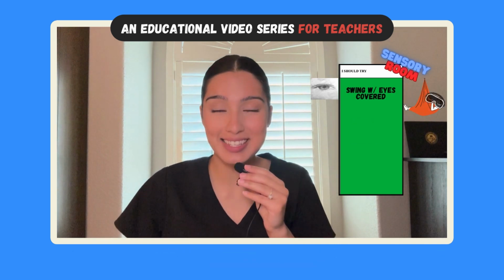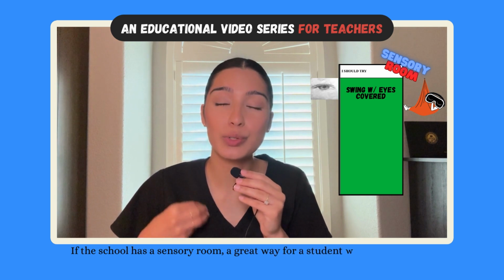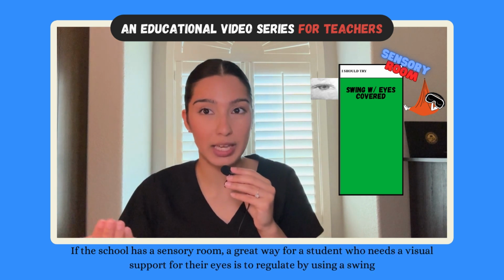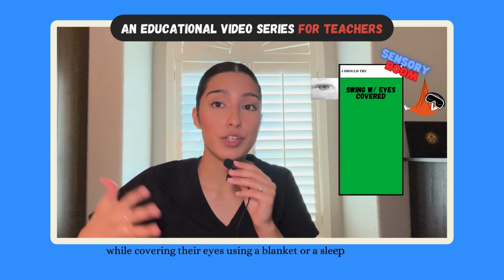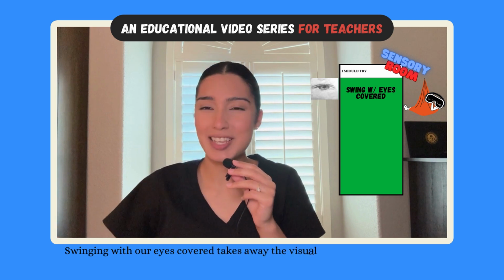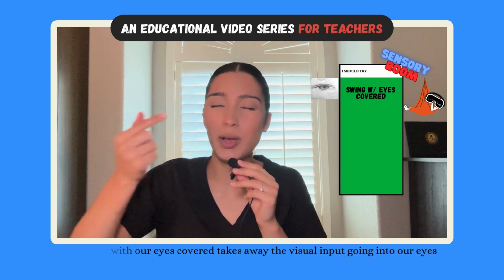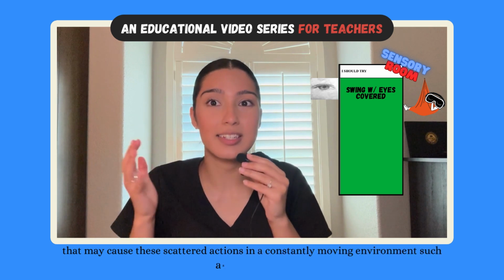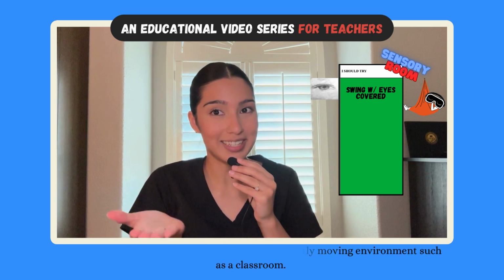The Eye Sensory Category: Addressing visual challenges in students. (V9)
In this video we will talk about the eye sensory category and common strategies and supports that can be implemented in the classroom when a student requires attention to their eyes to be ready to learn.

To learn more about the Ready to Learn and Play Framework

All black and white graphics were taken from the Ready to Learn and Play Framework Manual available for purchase on their website listed above.

All graphics used in this video were taken from canva.com using Canva for Teams subscription.